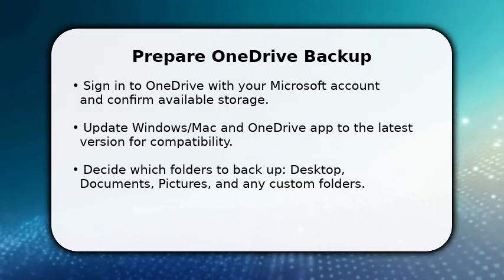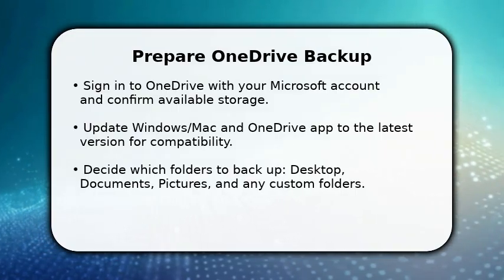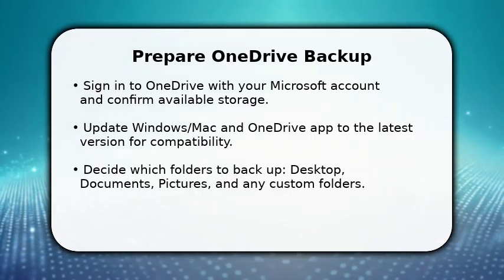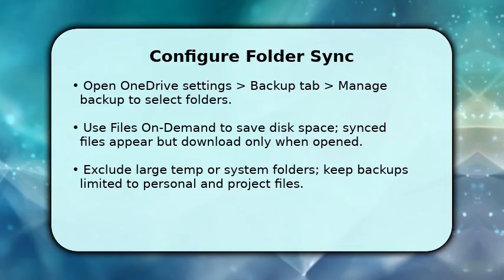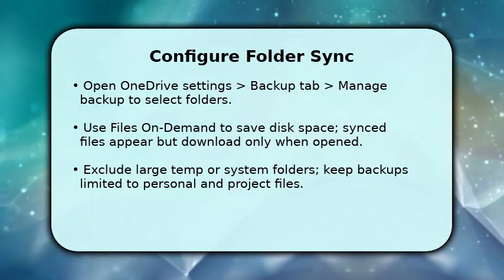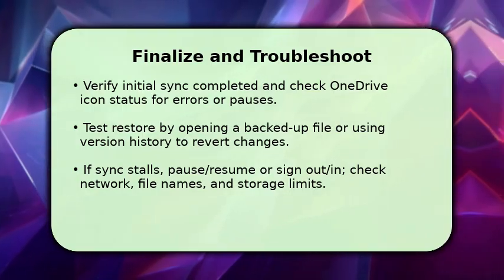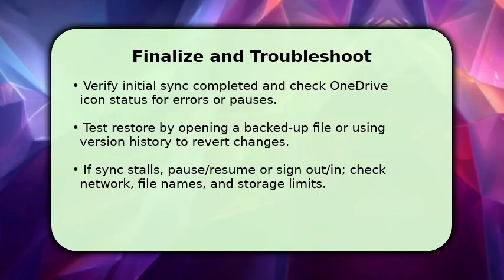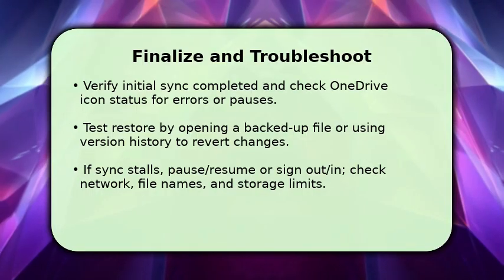How to Backup Laptop Data on Onedrive - Step by Step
How to Backup Laptop Data on Onedrive - Step by Step | 🔒 Surfshark VPN Deal — Stay private and secure. $1.99/mo + 3 Months Free ▸

Learn the essential steps to securely backup your laptop data using OneDrive with our comprehensive guide. Discover how to select files, initiate backups, and manage storage space effectively for peace of mind.

OneDrive, laptop data backup, backup process, selective syncing, storage management, Microsoft Office Online, cloud computing, data security, file organization, sync settings, device protection